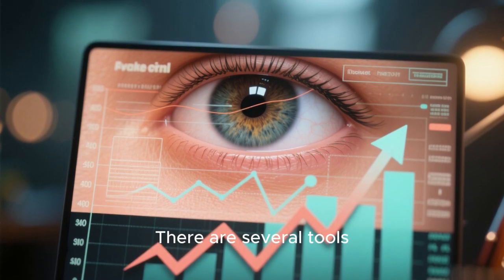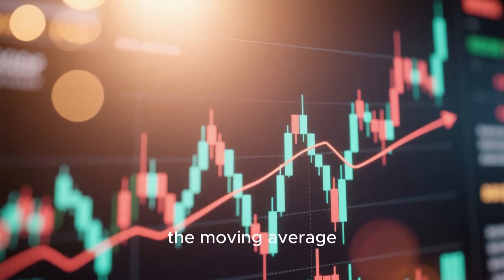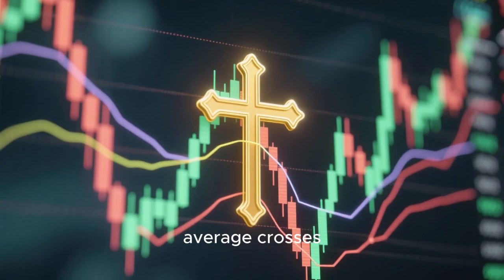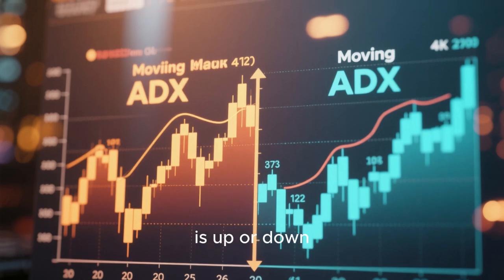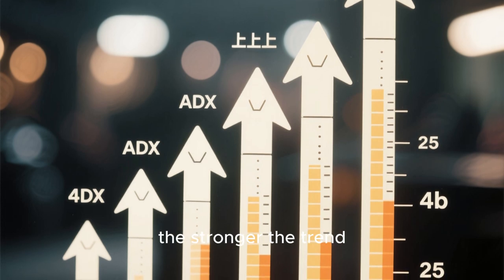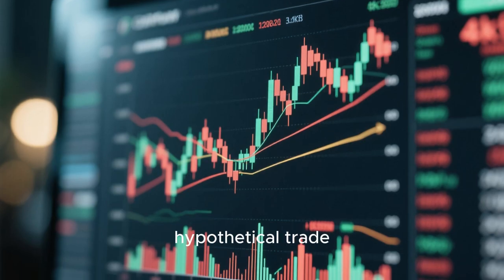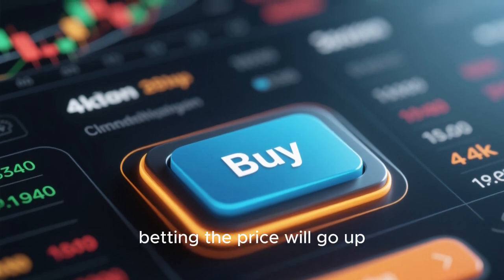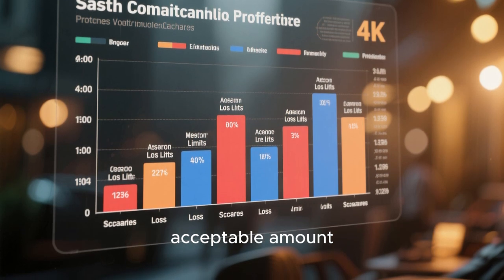Embrace trend trading for beginner friendly strate